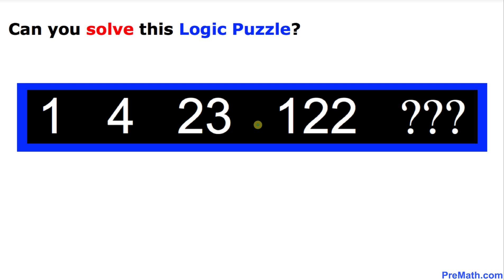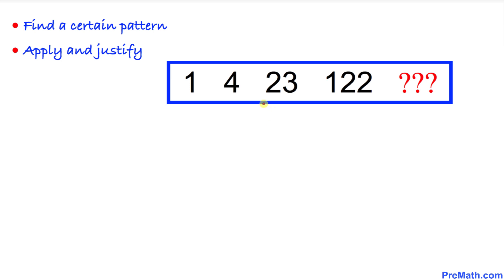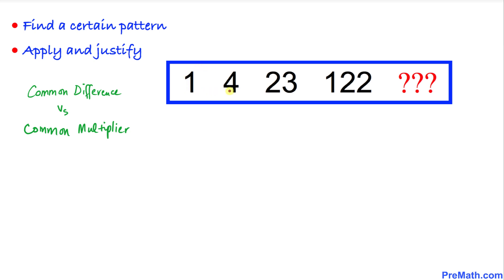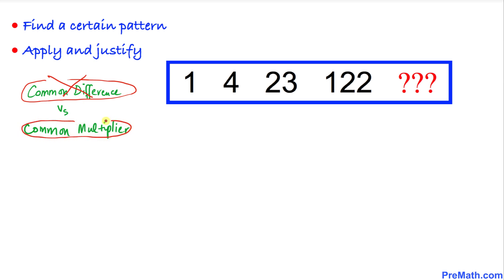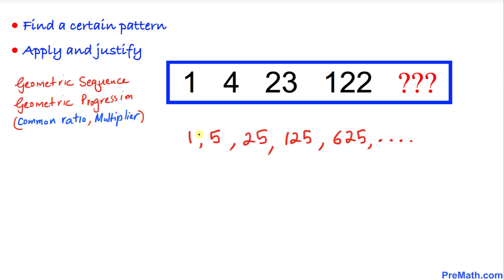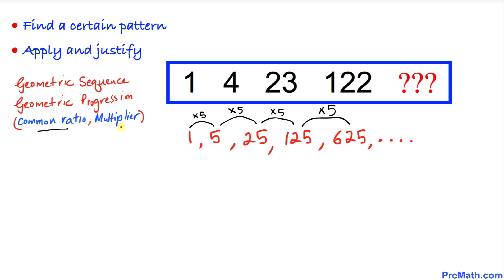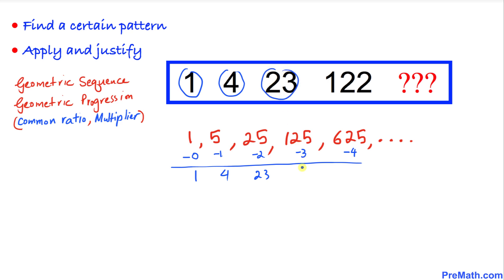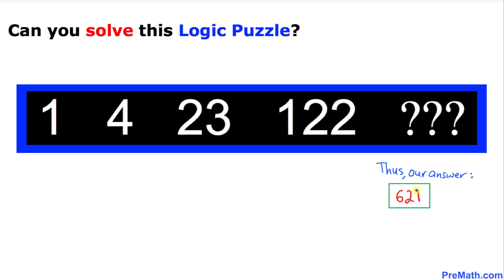SOLVE this Logic Puzzle! | Easy Explanation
Learn how to solve and justify this logic puzzle. Step-by-step tutorial by PreMath.com